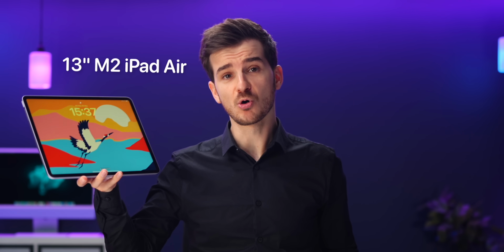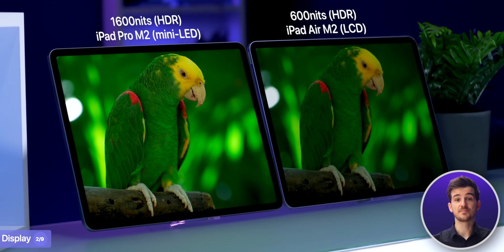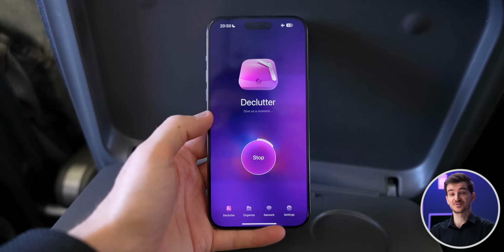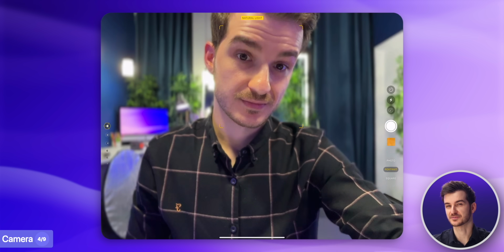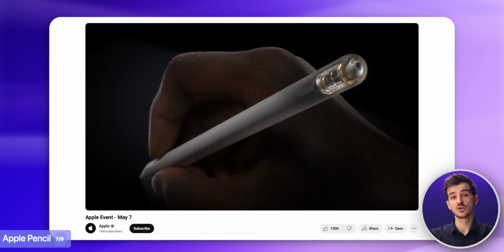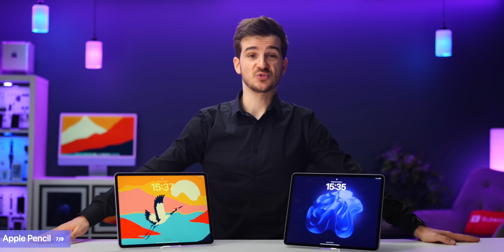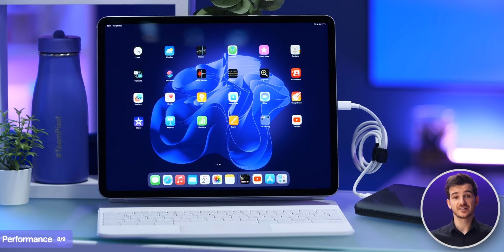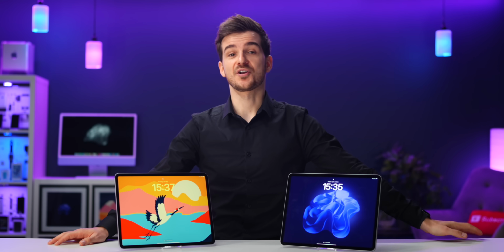M2 iPad Air vs M2 iPad Pro - Pro ISN'T Always Better!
iPad Pro M4 vs iPad Pro M2 - Ultimate Comparison!

▶ M2 iPad Pro 11 inch
▶ M2 iPad Pro 12.9 inch
▶ Apple Pencil

Chapters:
00:00 - What We're Comparing
00:29 - Design & Feel
01:32 - Display
02:37 - Speakers
04:02 - Camera
06:09 - FaceID & TouchID
06:44 - Magic Keyboard
07:40 - Apple Pencil
10:16 - Performance
12:49 - Value